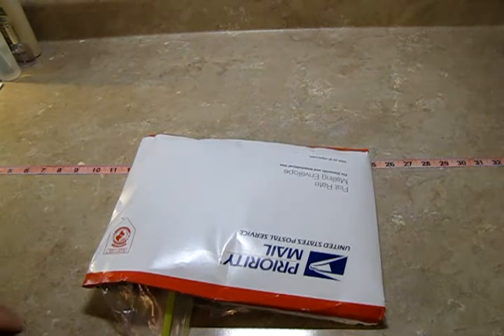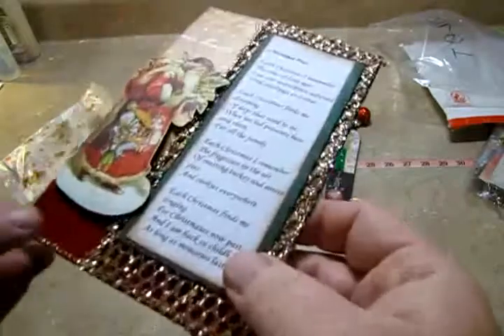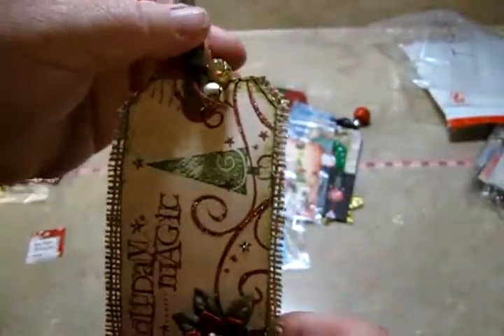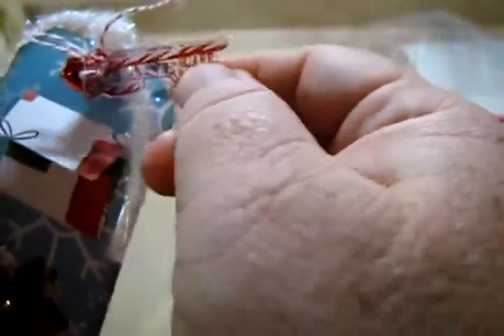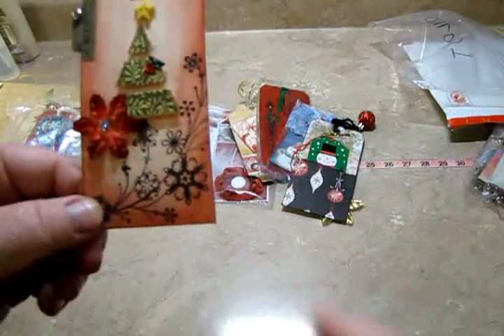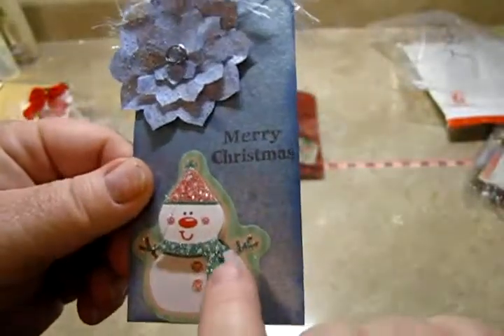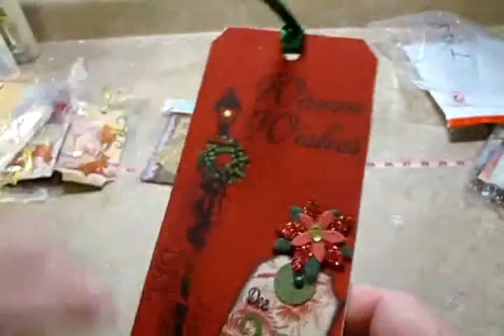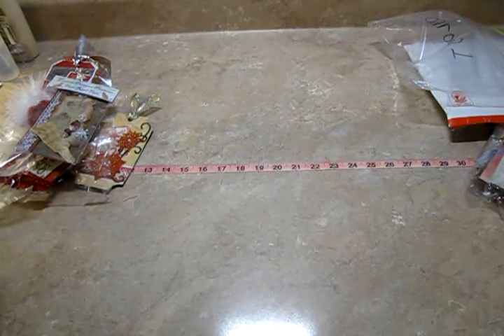Group 1 Mely Goodmans From ( The Beach's ) Christmas Tag Swap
Here are the awesome tags from the Christmas tag swap. Super awesome tags. Thank you for Swapping. Merry Christmas